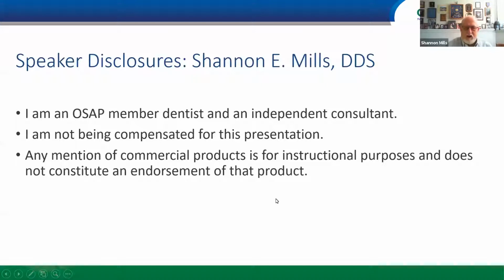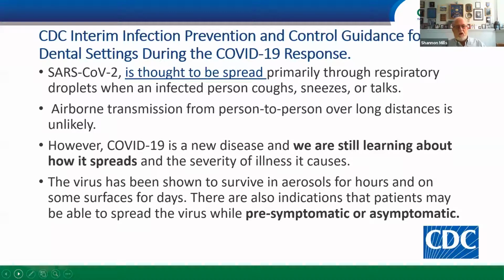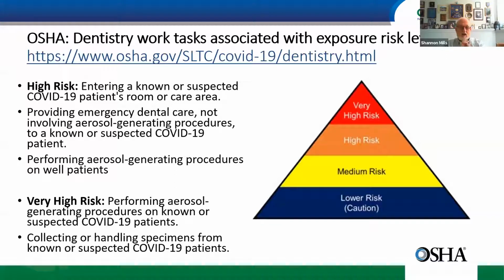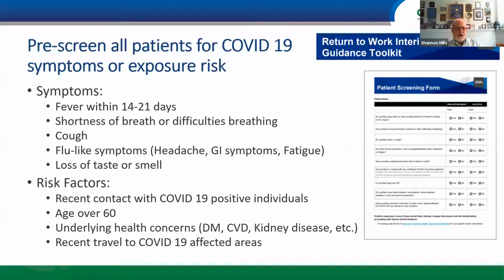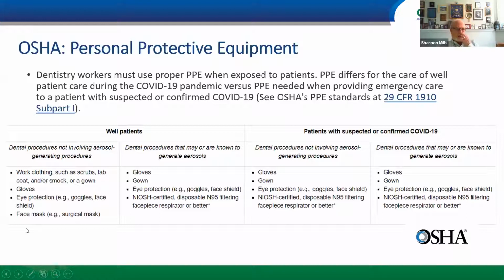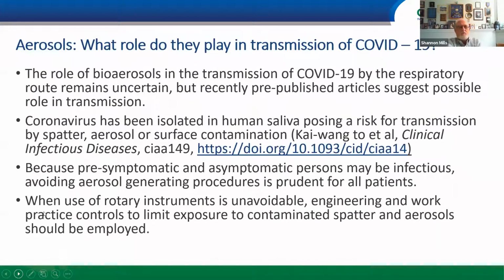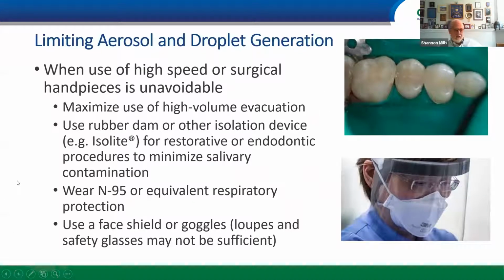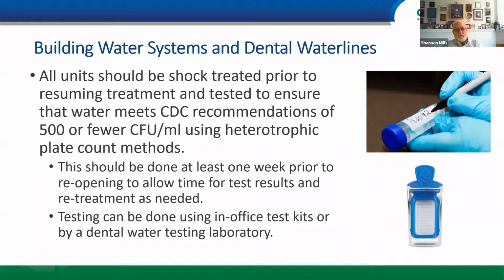Infection Control Guidelines for Reopening your Practice | CareStack